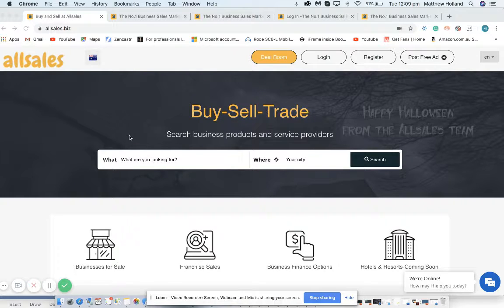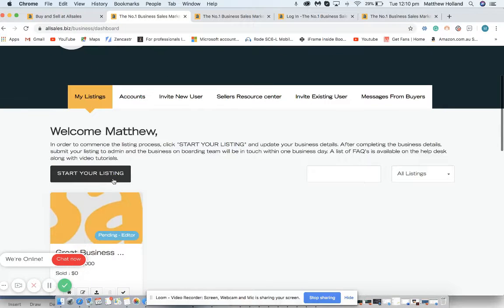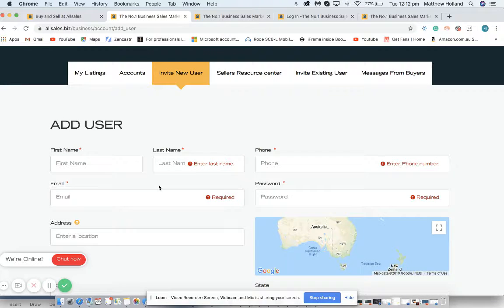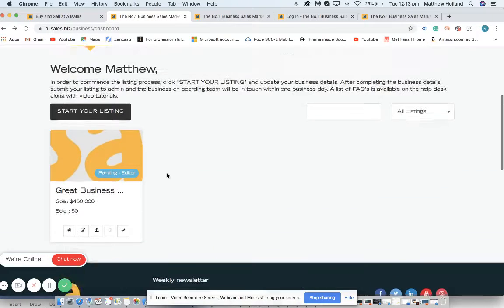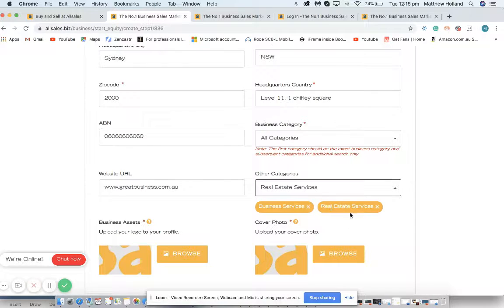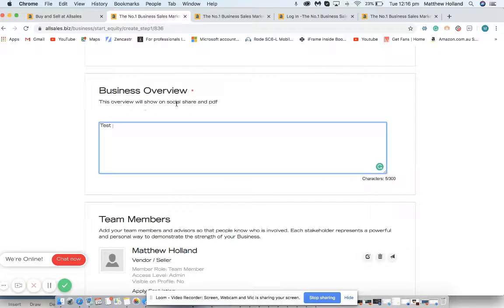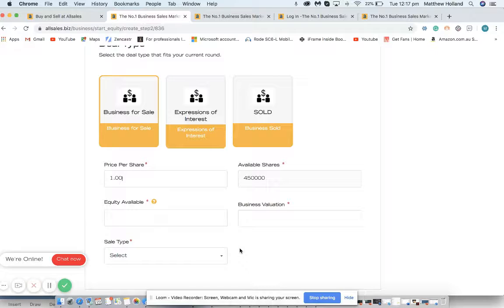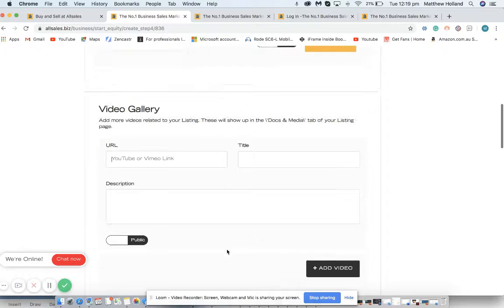How to Video - Allsales for sellers using the deal room for business sales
Allsales for sellers managing their business listings